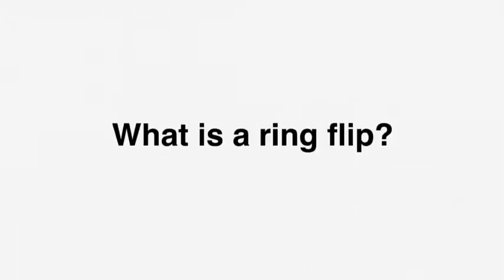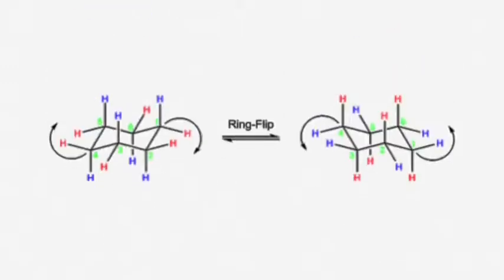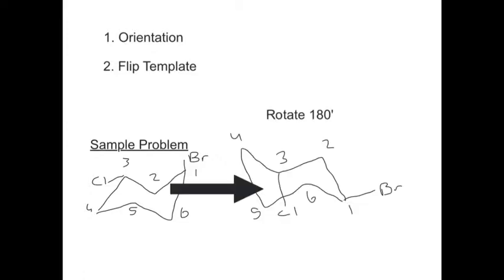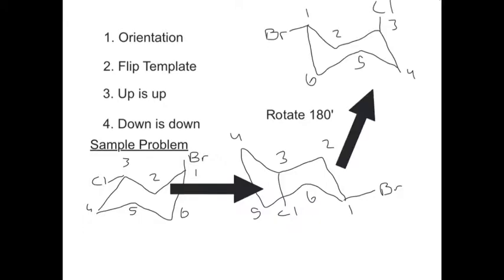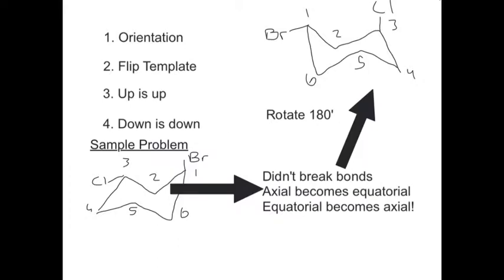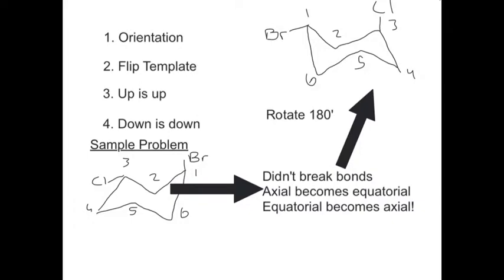Organic Chemistry 1 Ch 4 Cyclohexane Ring flips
This student authored video explains ring flips in chair cyclohexanes.